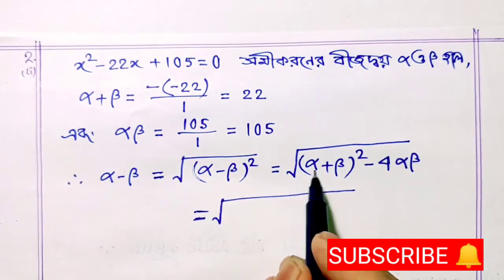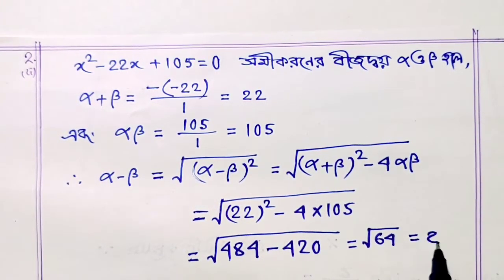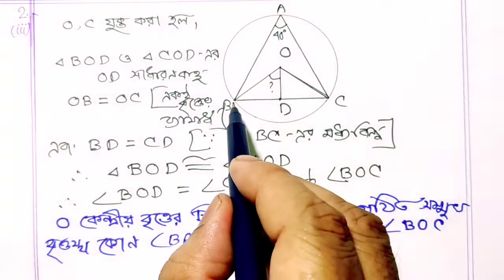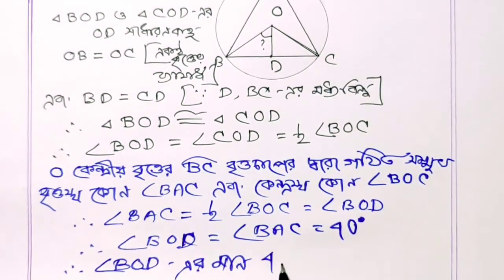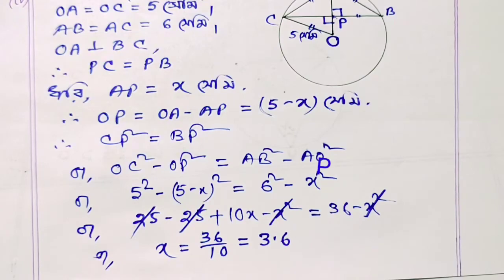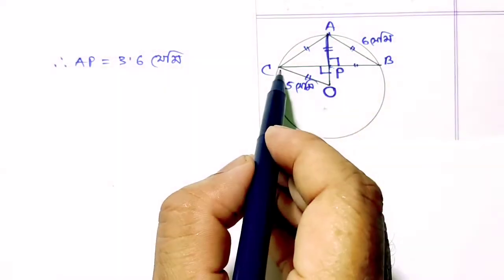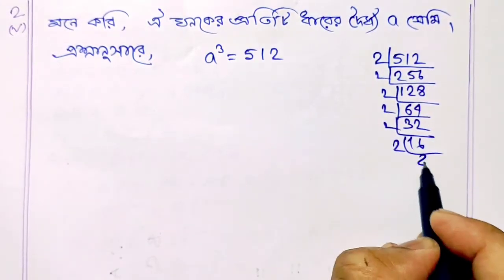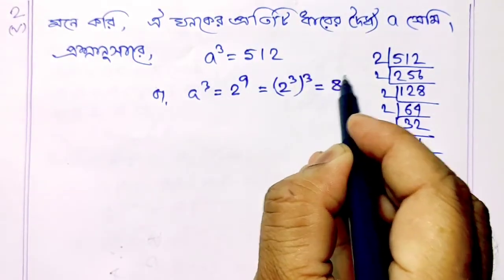Class 10 Prashna Bichitra Solution / Math Model Question Paper 7 / Mission Madhyamik Pariksha 2023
Dear Students ,
                              এই ভিডিওতে রায় ও মার্টিন প্রকাশিত মাধ্যমিক প্রশ্ন বিচিত্রা 2023 ,Vol.1 , Page no. 112 , প্রথম পর্যায়ক্রমিক মূল্যমানের অন্তর্গত MATH MODEL QUESTION PAPER 7 -এর Short Answer Type Questions  সমাধান করা হয়েছে ✍🏻

নিম্নে মাধ্যমিক গণিত বিষয়ের উপর অনান্য ভিডিওর লিঙ্ক দেওয়া হল :-

Madhyamik Prashna Bichitra 2023 Vol.1 , 1st Summative Evaluation Solutions :-

পশ্চিমবঙ্গ মধ্যশিক্ষা পর্ষদ কর্তৃক প্রকাশিত নমুনা প্রশ্নপত্র সমাধান :-